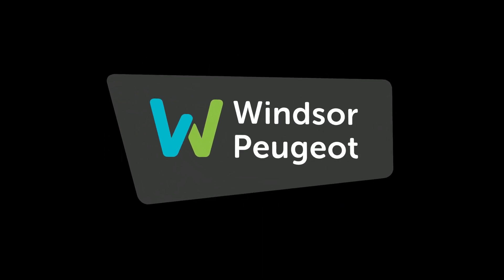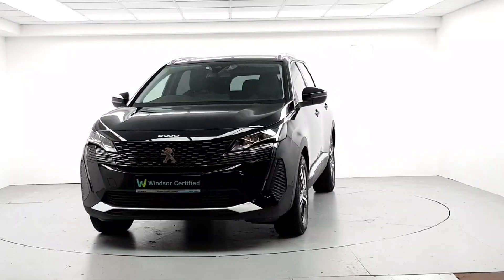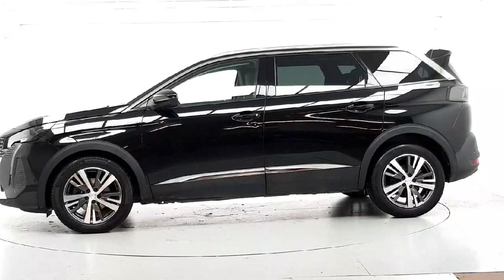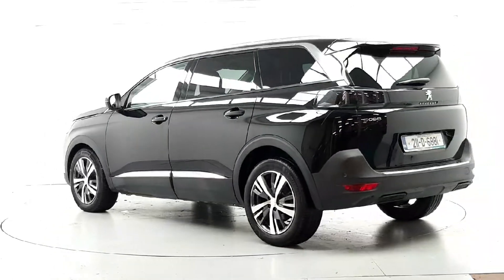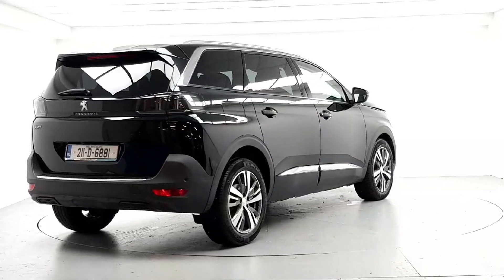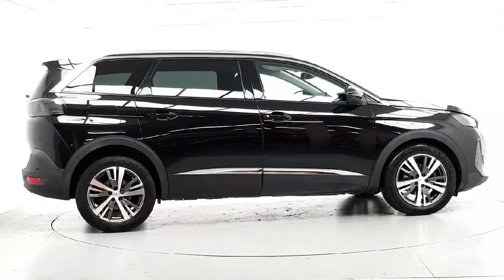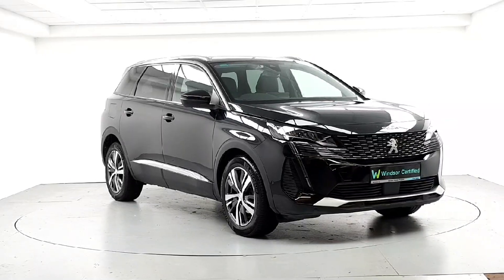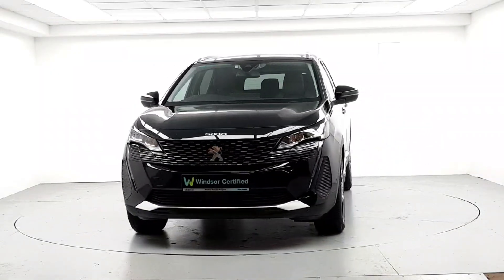211D6881 - RefId: 440687